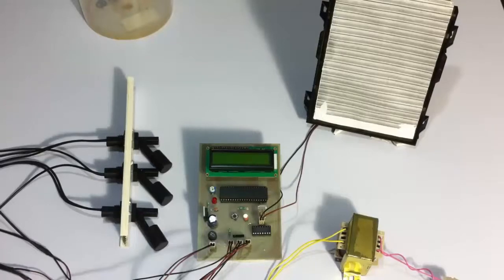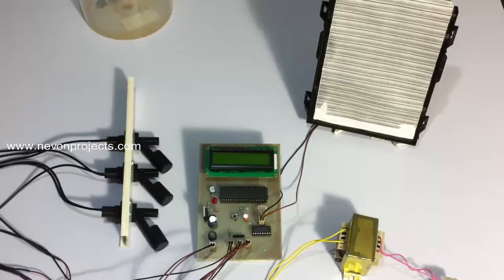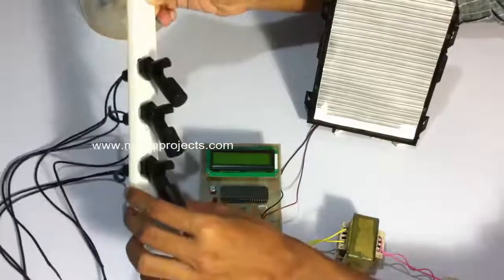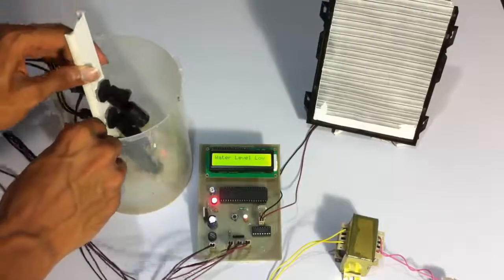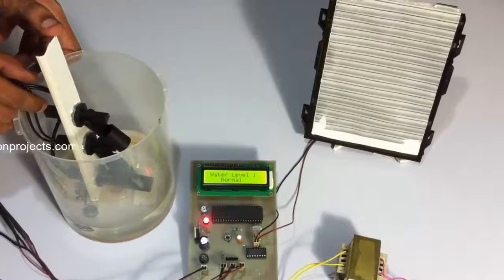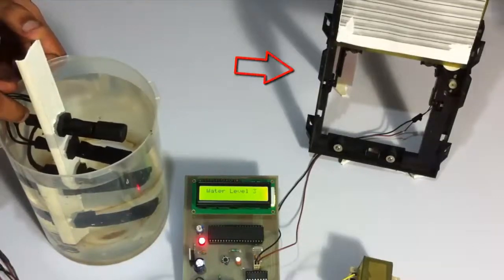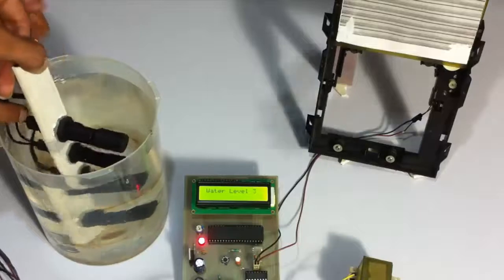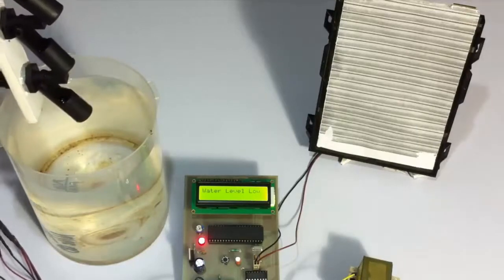Dam Operation Based On Water Level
Here we propose a smart dam operation system that operates the dam door automatically as per the water level on the other side using float sensors and microcontroller circuit.